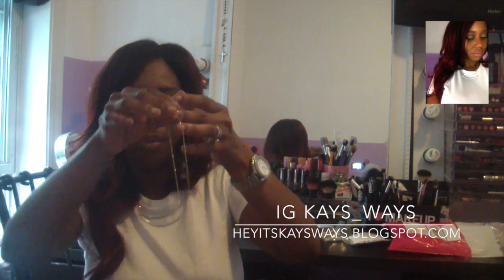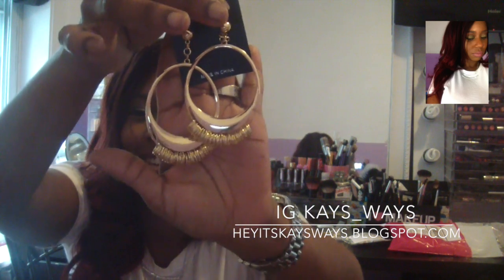Shoedazzle Accessories | Haul & Review | Kay's Ways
Please watch in HD for better video quality.

Welcome to Kay's Way’s beauty box!!  Be sure to hit Show More for more information about the video & related links.

Hey beauties, I’m back today to share my thoughts on my latest accessories haul from Shoedazzle.  Shoedazzle is a monthly subscription service that offers shoes, handbags and accessories.  I have previously got shoes in the past which I have enjoyed but this time around I got some cute accessories.

Thank you for taking the time to check out my video.  Feel free to check out some of the other videos on my channel.  Stay blessed!!!

Are you addicted to online shopping like me??? Well earn cash back from your favorite stores by signing up and ordering through Ebates

Again thank you guys, sooooo much for tuning in. I hope you guys enjoyed this video! If so please let me know by rating, commenting, sharing my video. Blessings to you all!